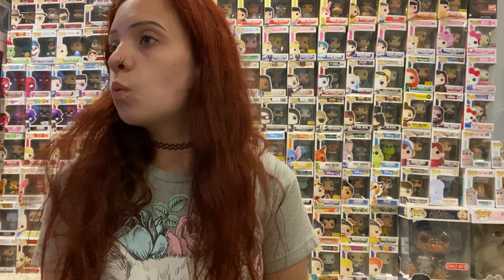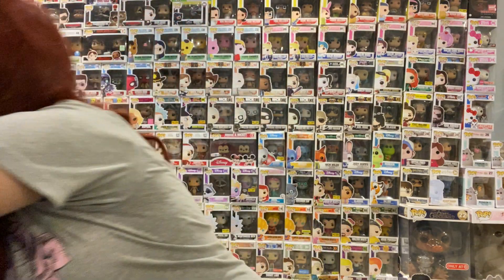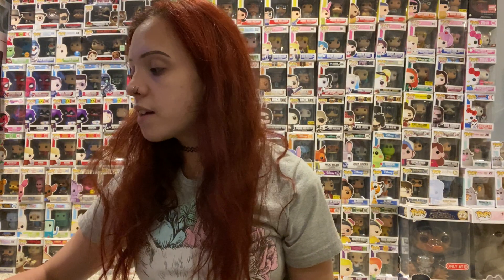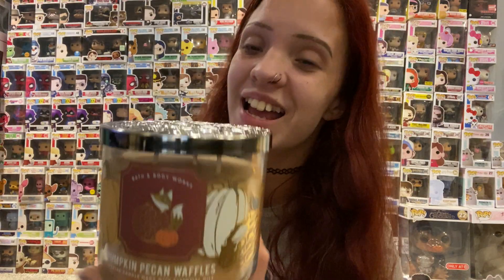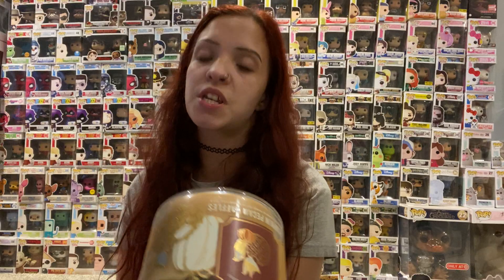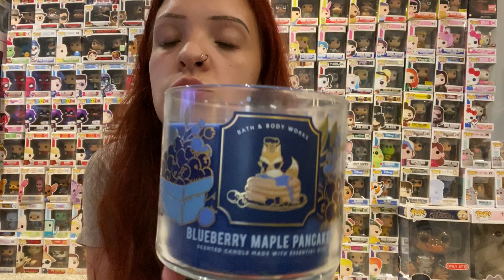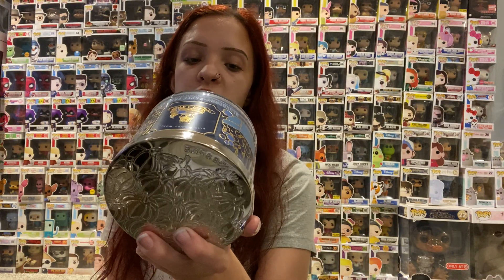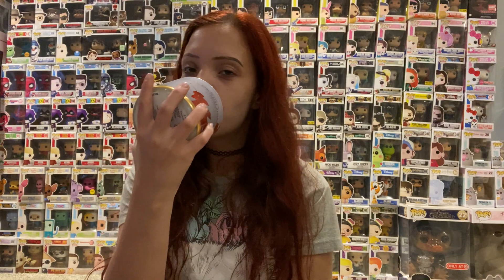BOGO 3 Wick Candles!!